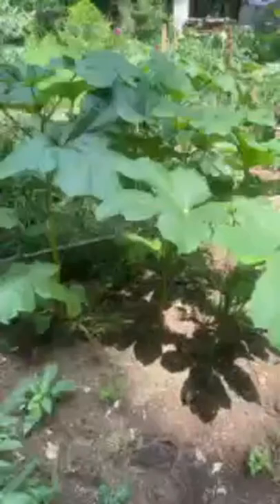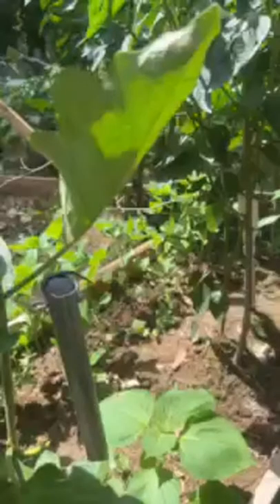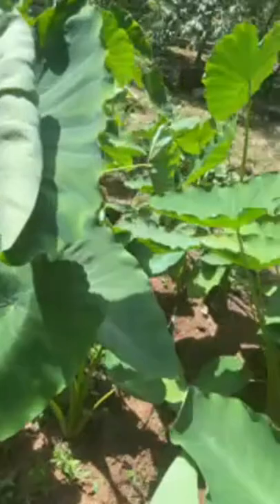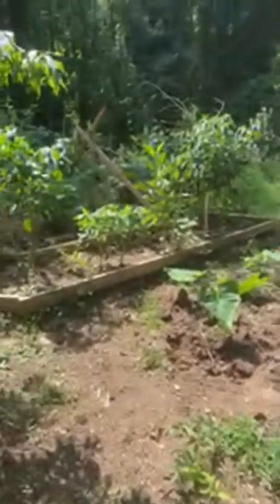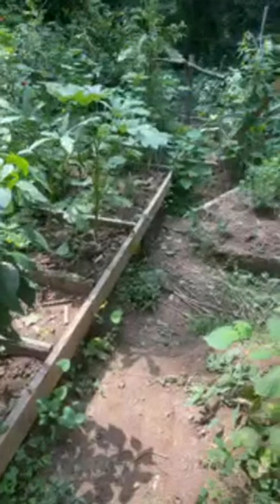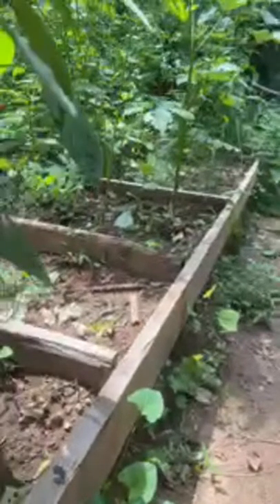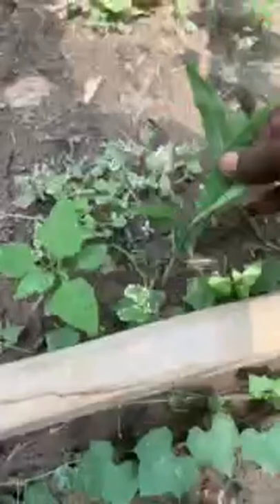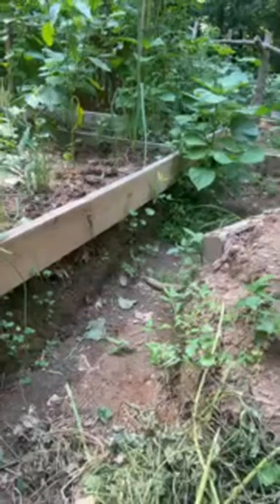Thing you can do in your garden